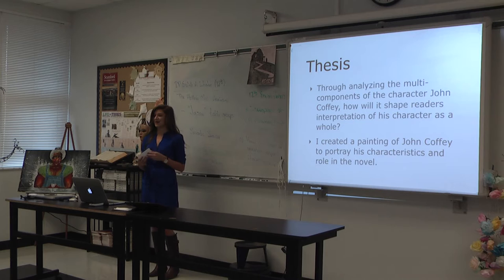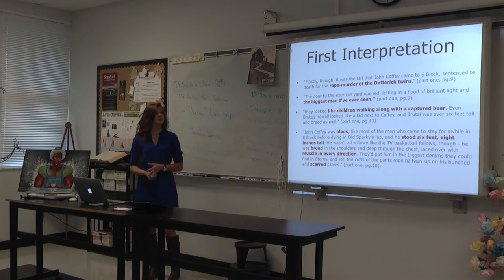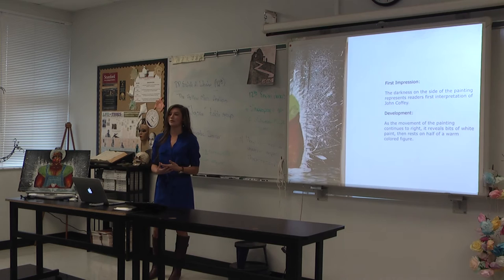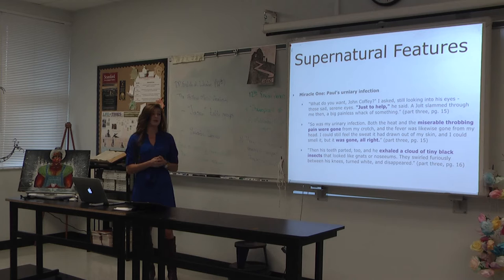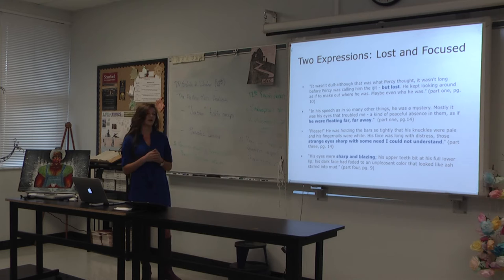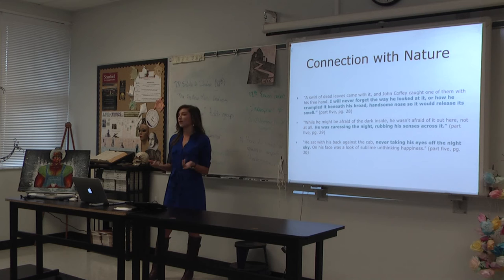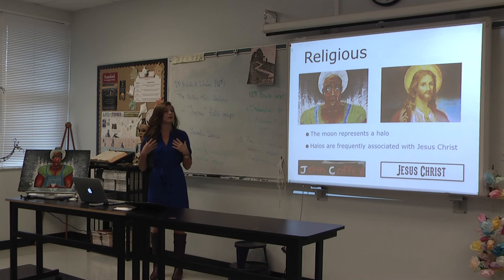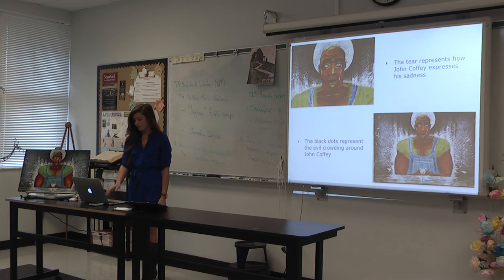Margeaux Rogers IOP 2016